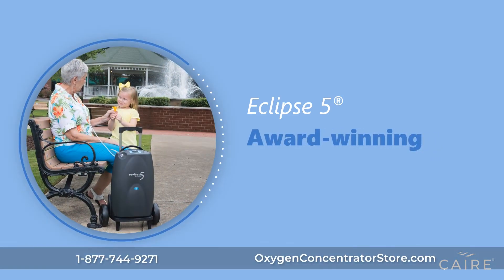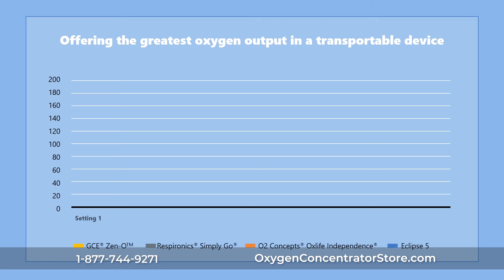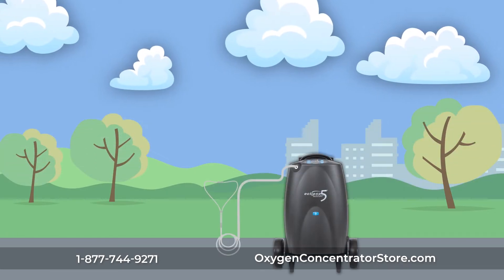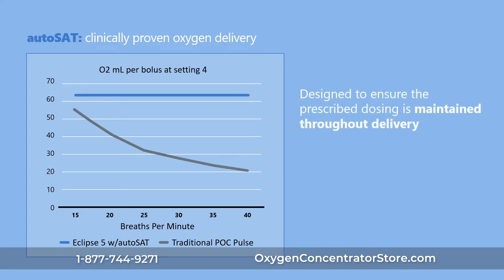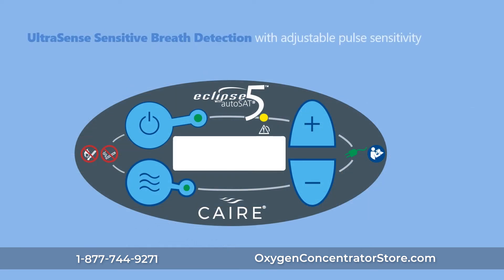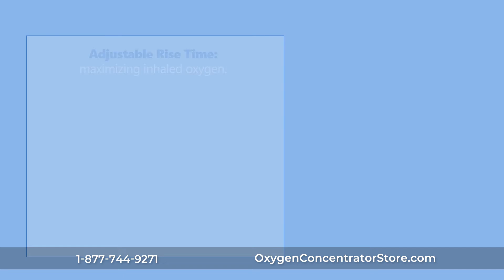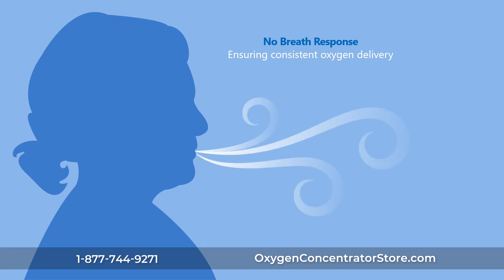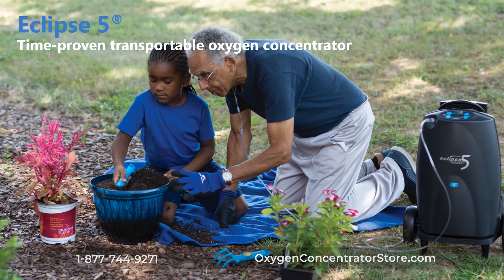CAIRE Eclipse 5 - What makes it the most powerful portable oxygen concentrator?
Learn how to use CAIRE Eclipse 5 and what are it's unique features in this video.

The Caire Eclipse 5 portable oxygen concentrator is robust without being bulky, measuring 19.3 inches tall by 12.3 inches wide and 7.1 inches deep with the single battery. Its dark gray color with subtle branding blends into the background, making it less conspicuous when using the machine out and about. The control panel, located at the top of the unit, is large enough to read at a distance — complete with four large light blue buttons to control the oxygen concentrator — but small enough to stay unobtrusive.

✅  Continuous flow from .5 to 3 LPM, Pulse-dose setting 1 to 9 (volume ranges from 16 to 192 mL)
✅  Battery recharges while the unit is connected to any heavy-duty DC power supply
✅  All flow settings (continuous and pulse) are available while the machine is operating on DC power
✅  Upgraded internal system will increase unit dependability